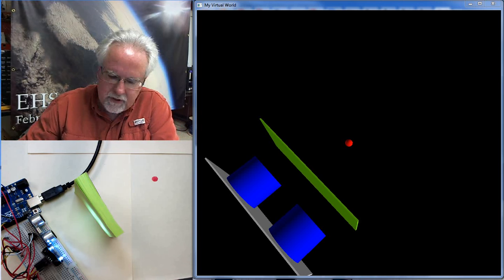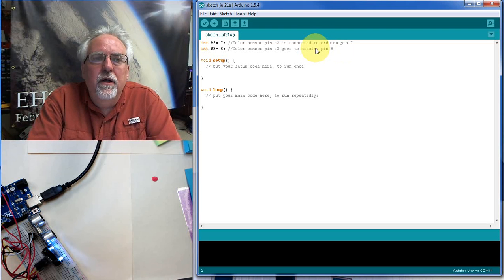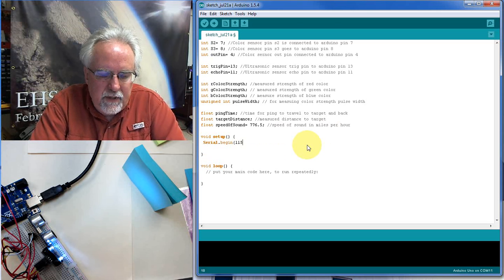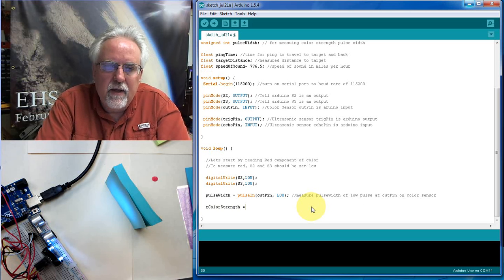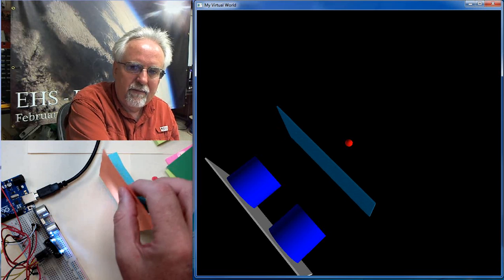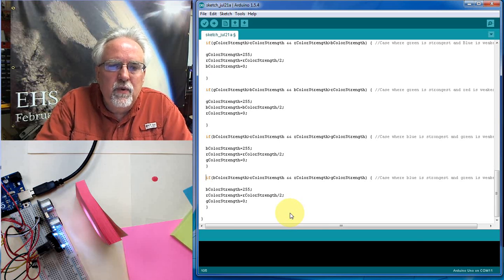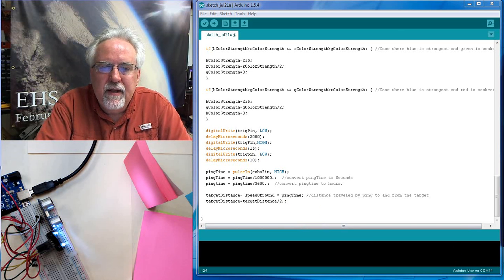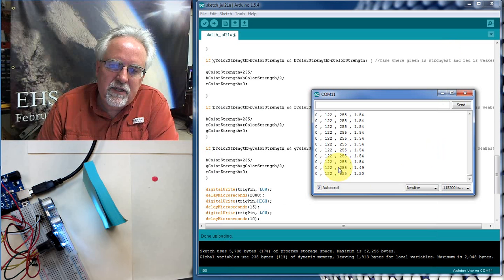Arduino with Python LESSON 4: Measuring Color and Position for a Virtual World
This tutorial shows step-by-step instructions on how to use an Arduino to measure color and distance. This data is used to create a visual virtual world where the target color and distance tracks what is happening in the real world. This project uses HC-SR04 ultrasonic sensor and the TCS230 Color Sensor. This lesson covers the arduino side, getting the circuit set up and measurement code done. The next video in the playlist will cover the Python side, with the visuals and virtual world. See Arduino with Python LESSON 5 on the site.